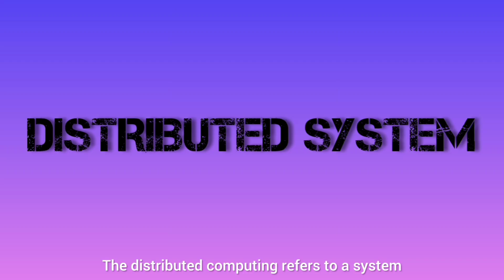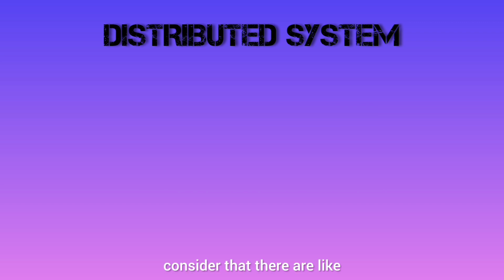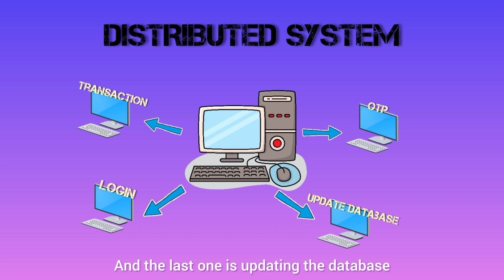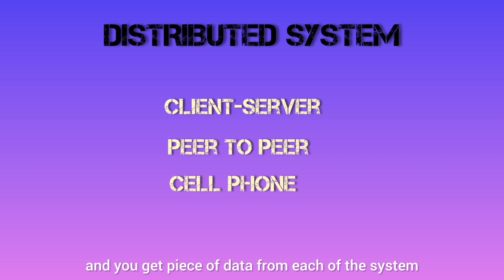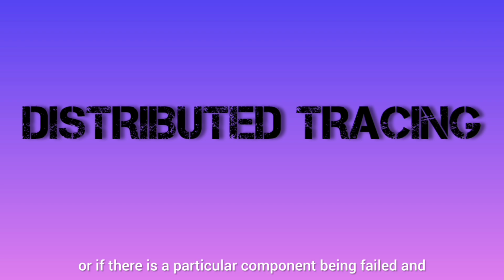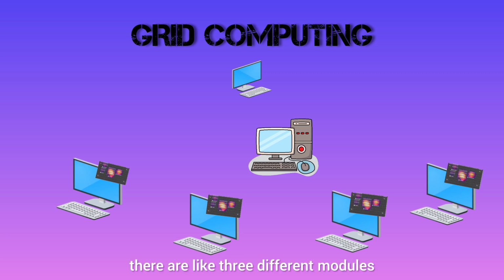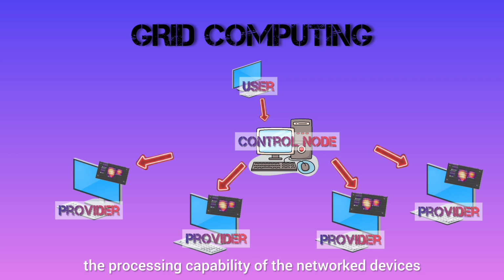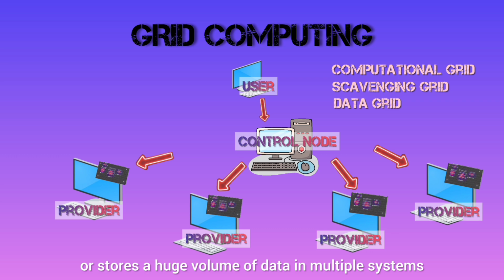Distributed System | Grid computing